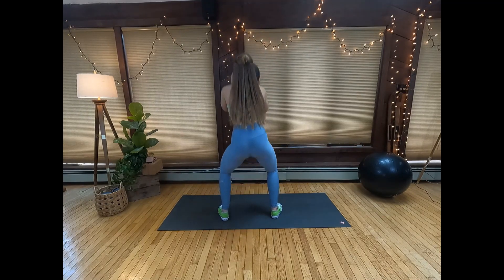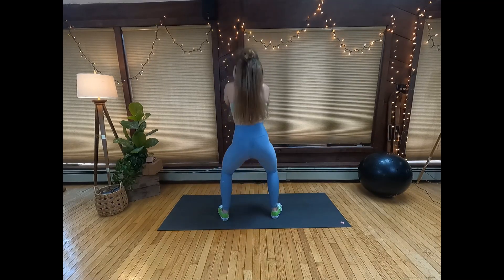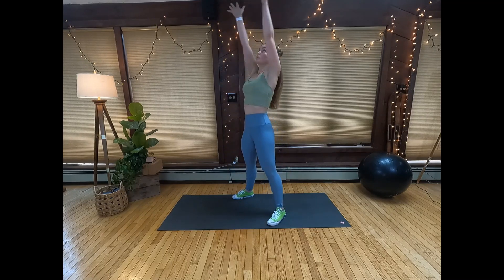Squatting Ball throw